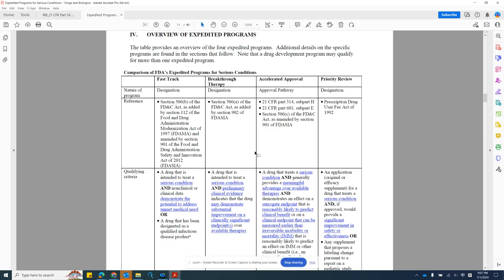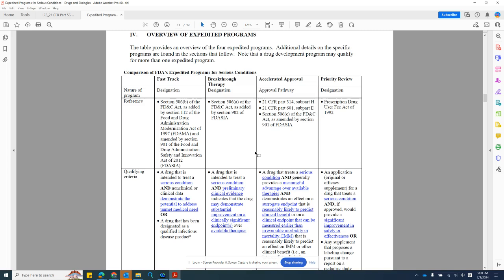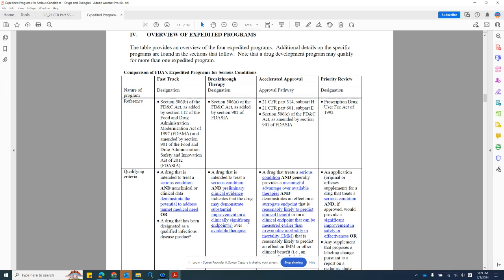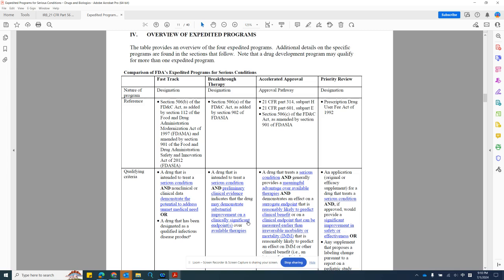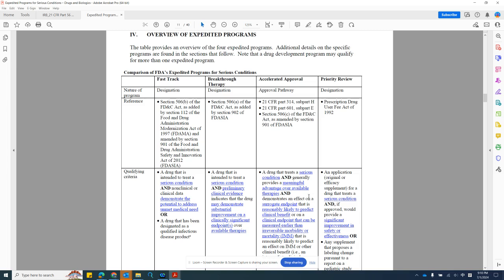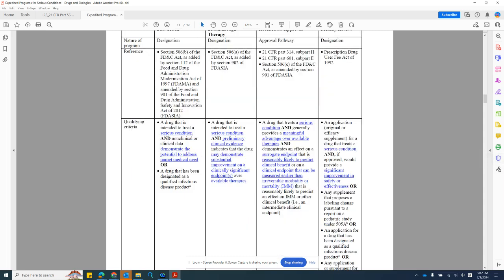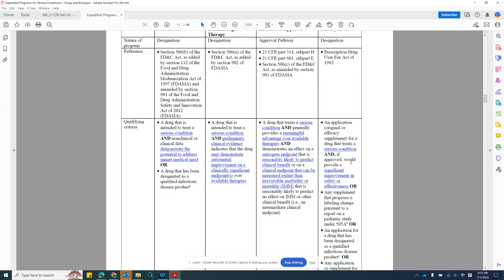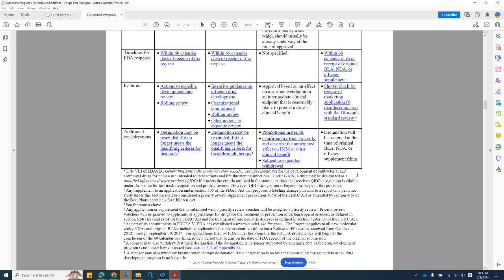Four Expedited FDA Programs for Serious Conditions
guidance from the FDA regarding these expedited programs, with an emphasis on comparing and contrasting the four programs.